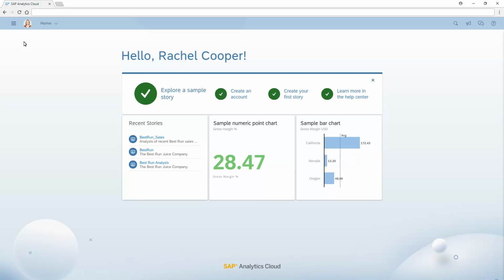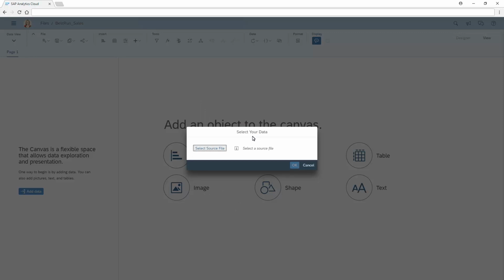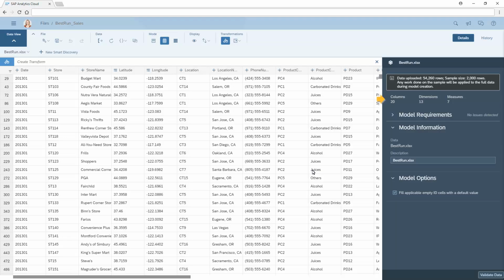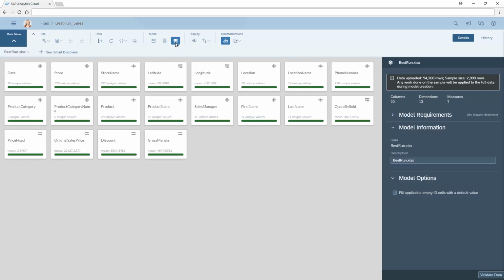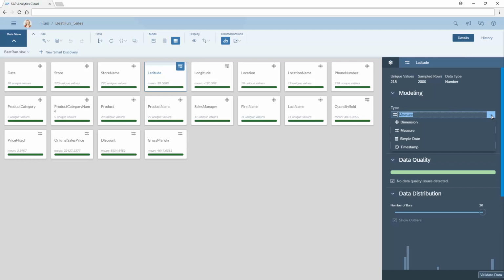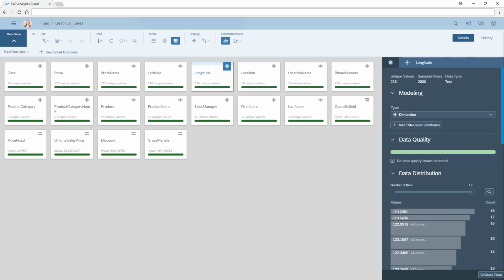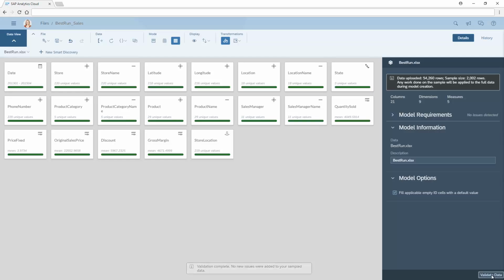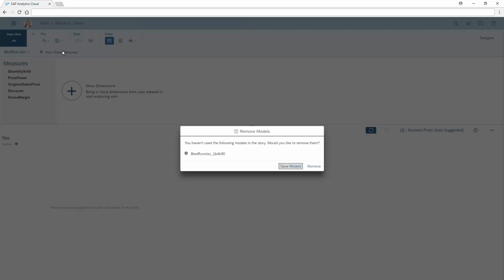Import data into stories: SAP Analytics Cloud (2018.7.2)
In this video tutorial, you'll import data directly into a story from a local file.